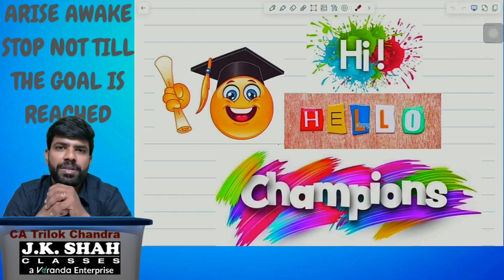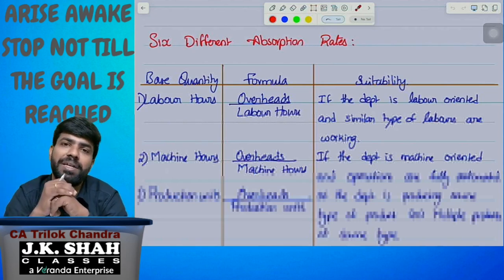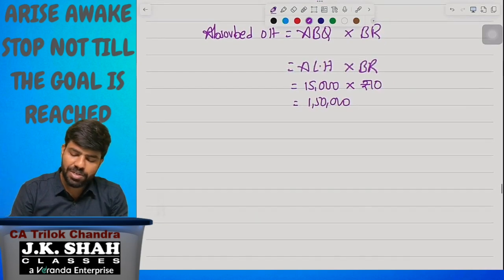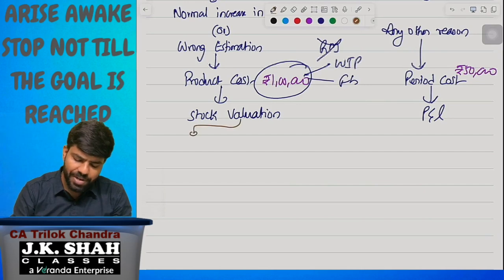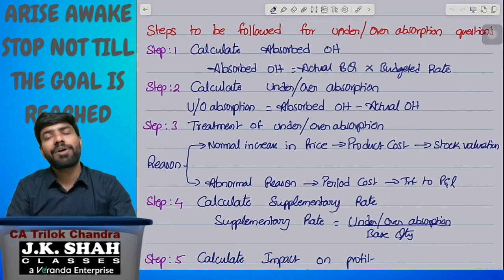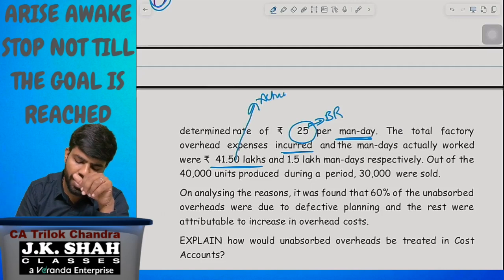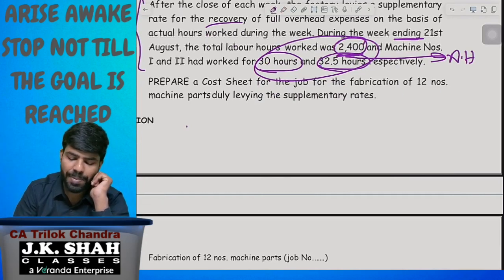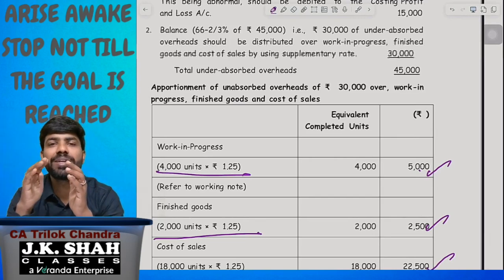Under or Over Absorption of Overheads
In this video I have explained the calculation of under or over absorption and treatment of under or over absorption of overheads